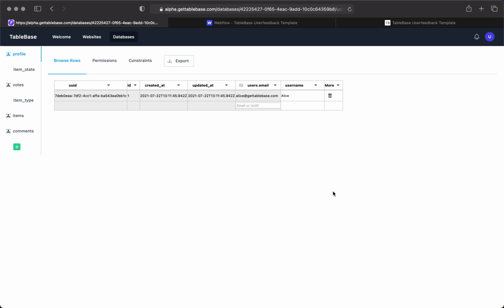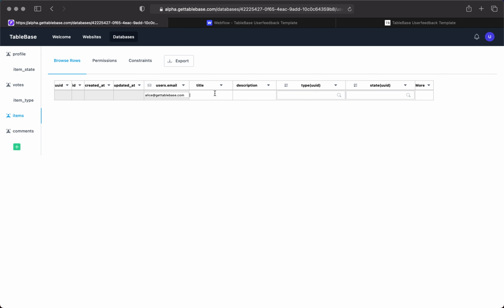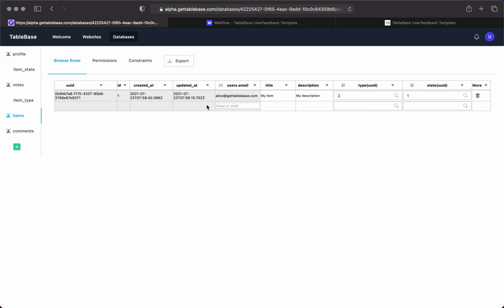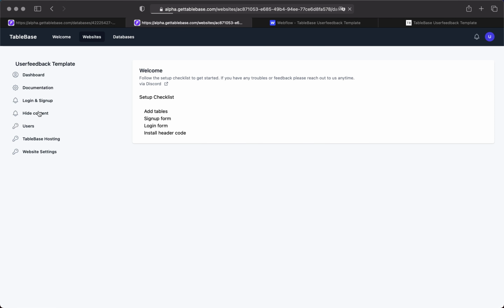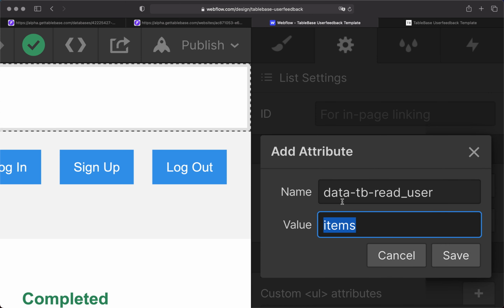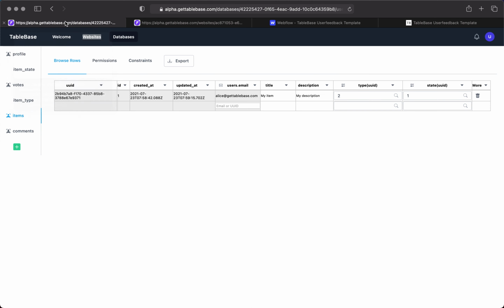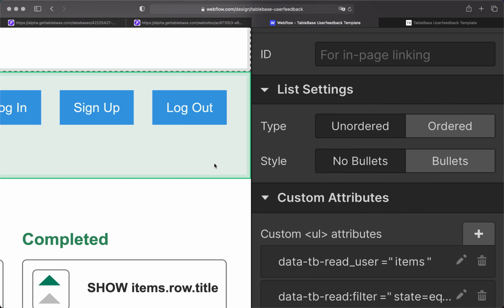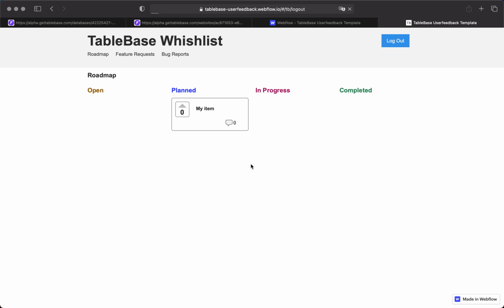5 Read data